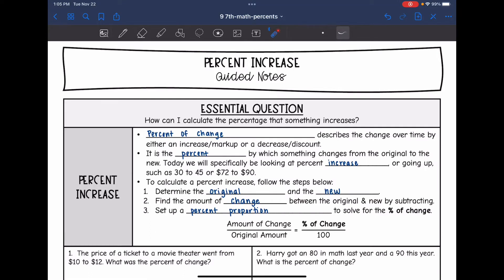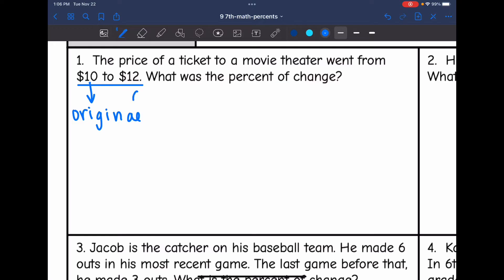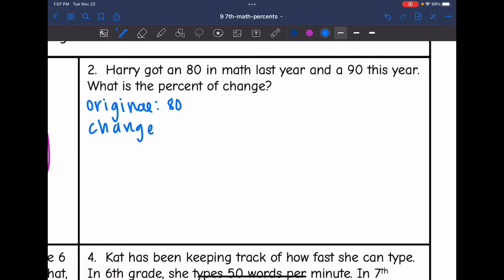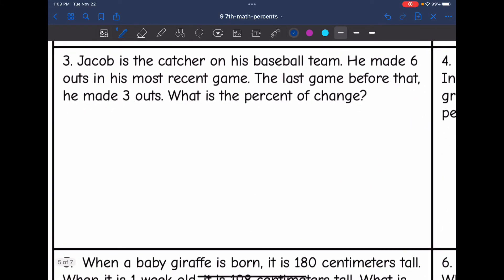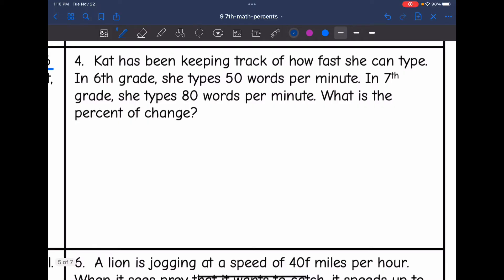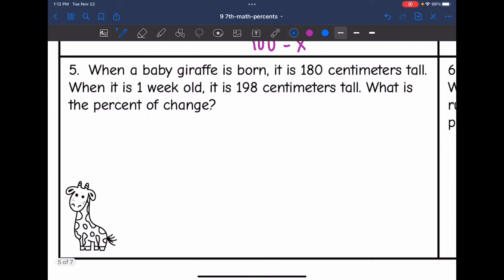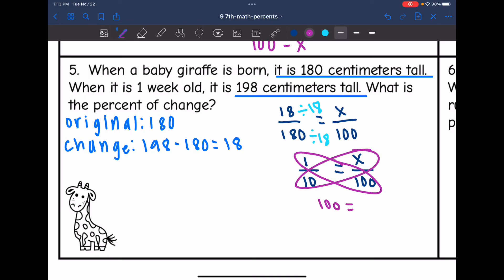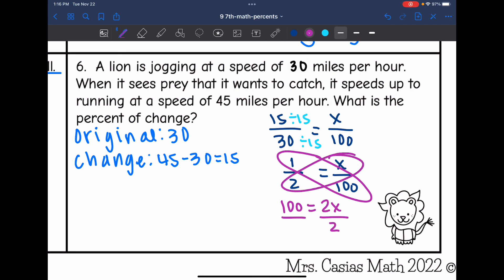Percent Increase - Percent of Change | 7th Grade Math Lesson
Join me as I show you how to find a percent of change when increasing.

You can find the handout used on my Teachers Pay Teachers store